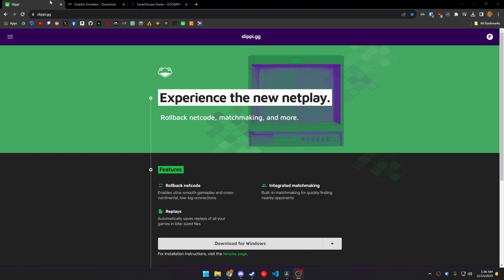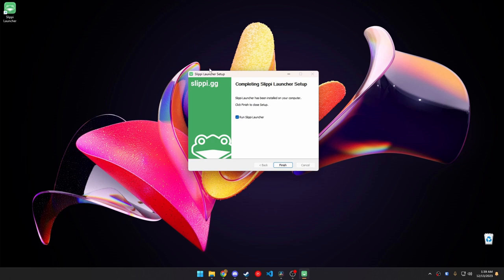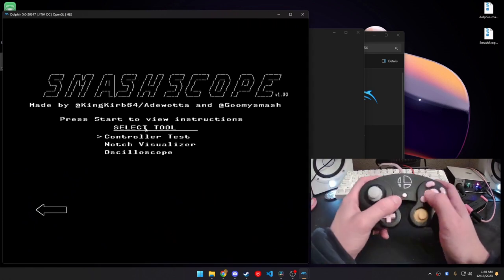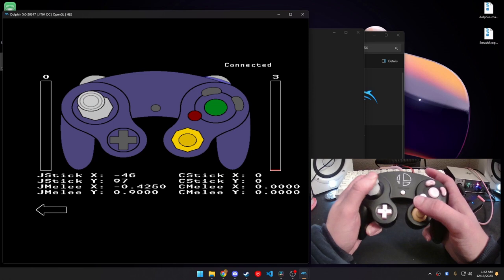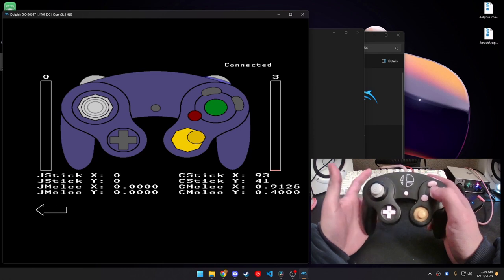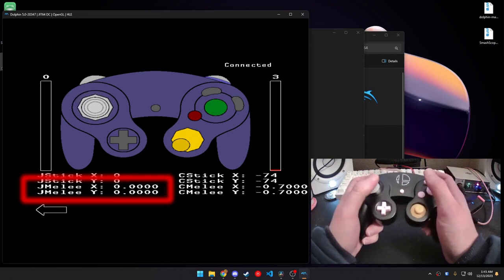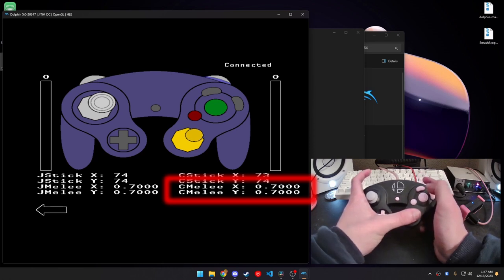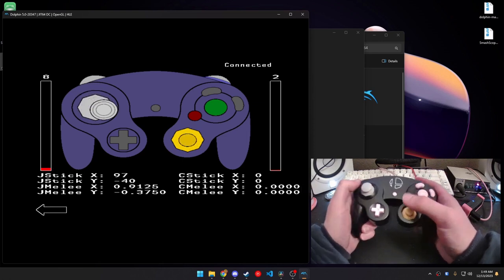PhobGCC Stick Calibration Guide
Reuploaded from my closed channel

This is a calibration guide for the PhobGCC that walks you through the entire process from scratch

Open source alternative to Smashscope (Haven't tried myself,  seems like it's being actively developed though unlike Smashscope)

Timestamps:
0:00 Intro
0:35 Driver setup
2:12 Dolphin setup
3:38 Smashscope
4:20 Safe mode
5:01 Gray stick calibration & calibration explaination
9:31 C-stick calibration
10:59 Auto initialization
11:49 Documentation